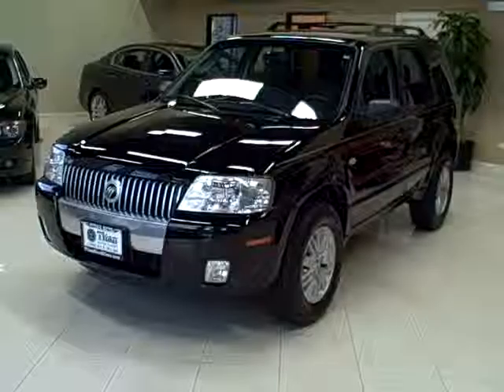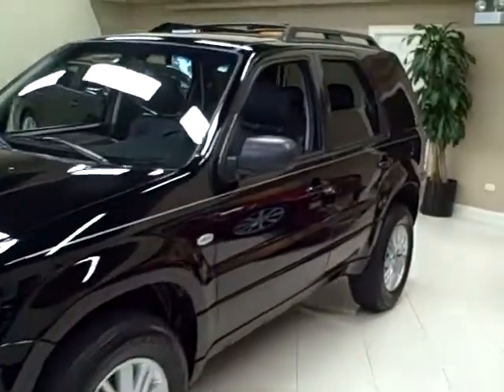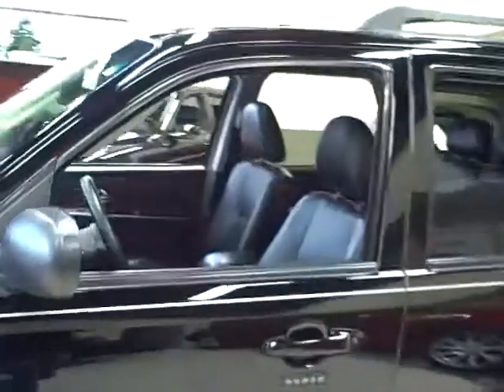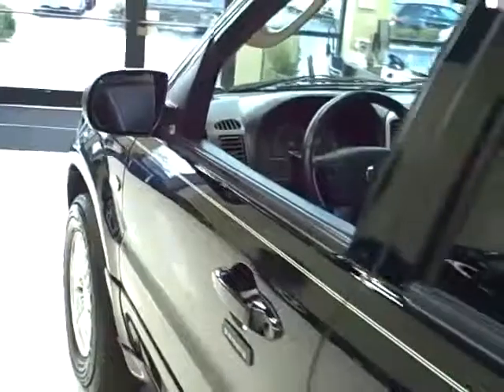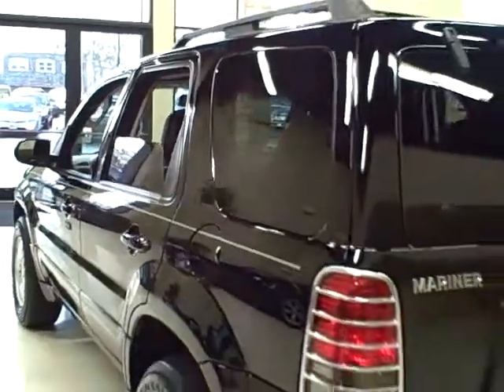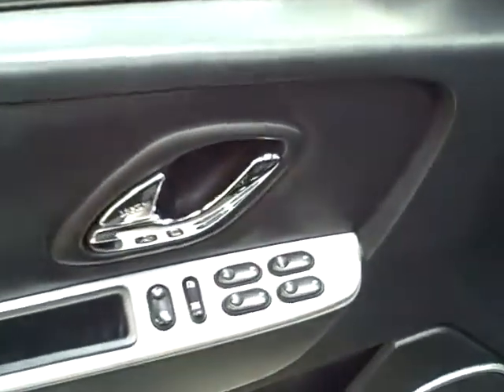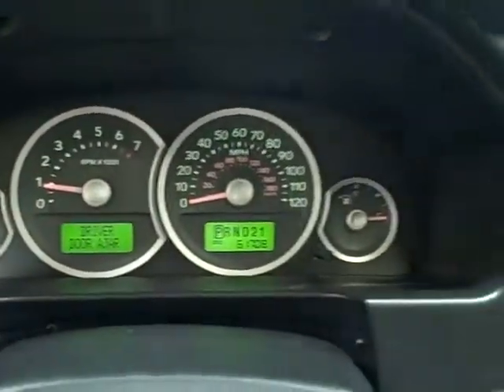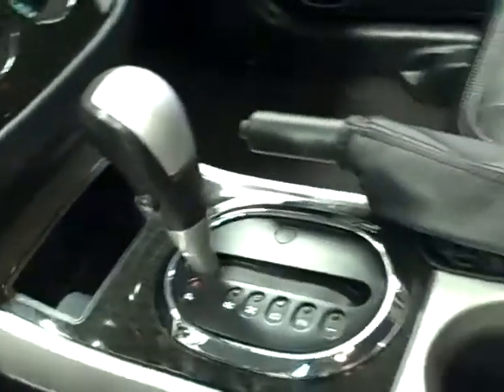2007 MERCURY MARINER TITAN AUTO SALES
This 07 Mercury Mariner is available from Titan Auto Sales. Please post your comments.